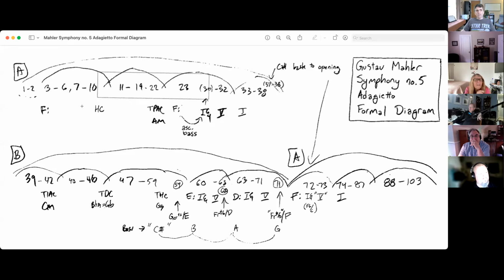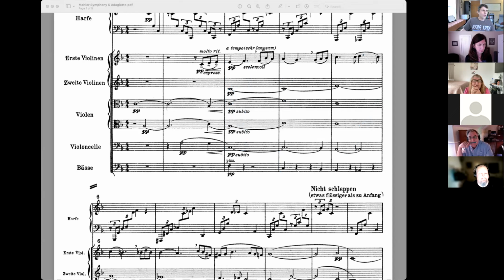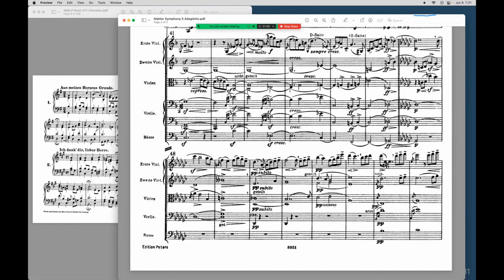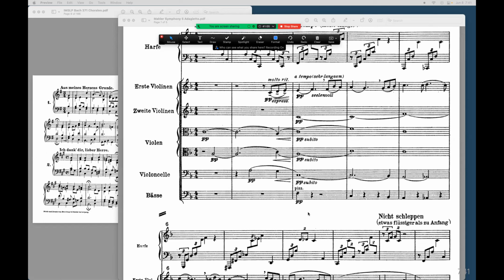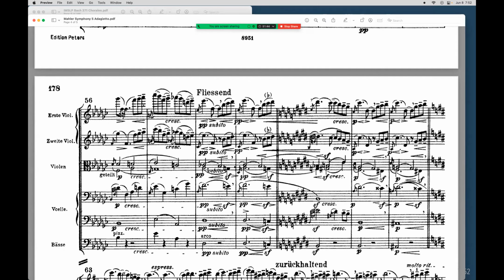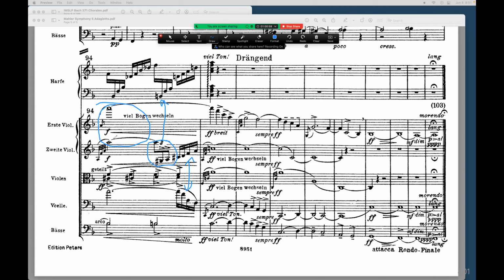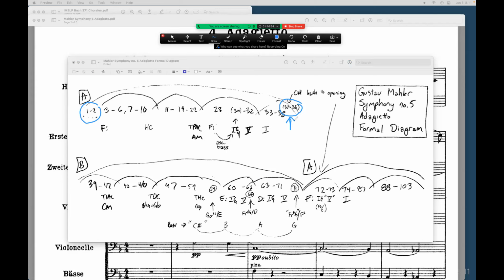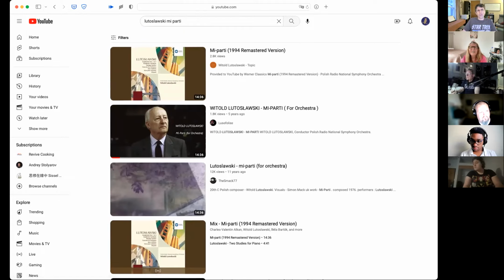How You Can Write for Strings as Well as Mahler: ft. the "Adagietto" from his 5th Symphony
The Adagietto from Mahler's Fifth Symphony ranks among the most passionate string pieces ever composed — right up there with Barber's Adagio for Strings and Vaughan Williams's Tallis Fantasia.

In this workshop, we break down five string writing secrets Mahler used to make it so memorable. Below are the techniques — and everything else — we discussed:

00:00:00 Introductions
00:09:12 Formal Overview of the Adagietto Movement
00:13:13 SECRET 1. String Textures ≠ Choral Textures
00:26:56 SECRET 2. “The Cello is the shortstop of the string section”
00:33:52 SECRET 3. "Don't use the Double Bass independently unless..."
00:42:44 SECRET 4. Using Violins and Violas to Their Full Potential
00:53:25 SECRET 5. Creating Formal Focal Points Using Orchestration
01:02:42 Q+A

The Wizarding School for Composers gives composers the tools to compose better, faster, and more easily. Creating powerful music doesn't have to be stressful.